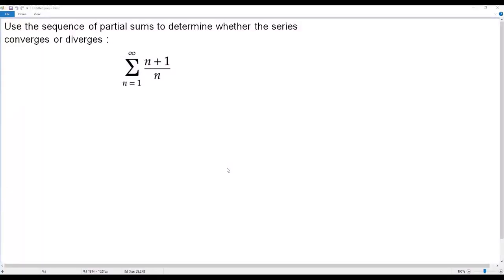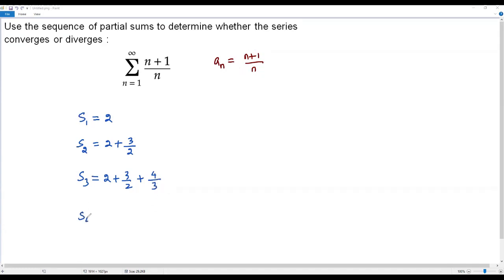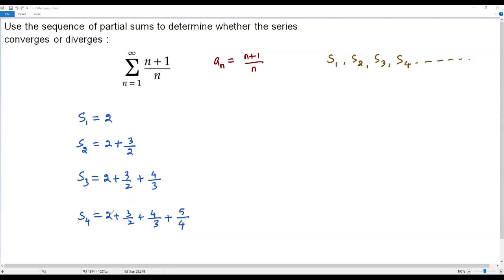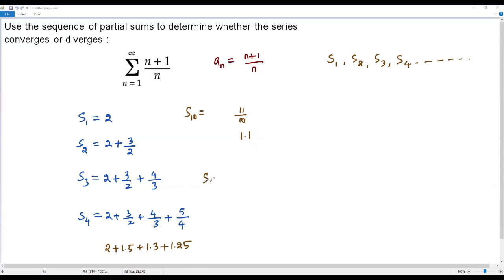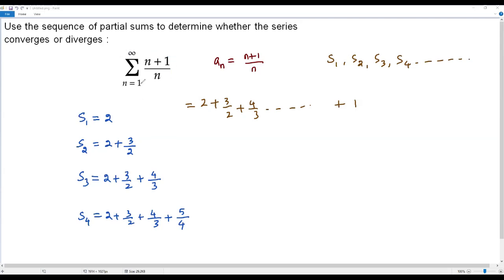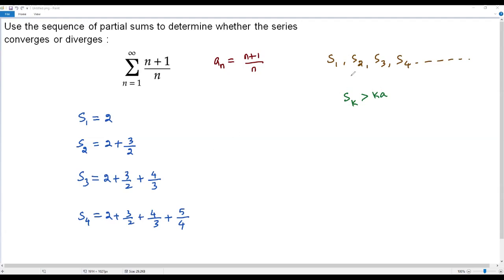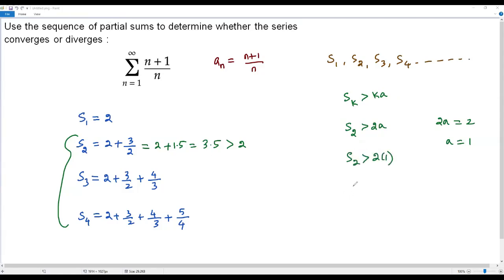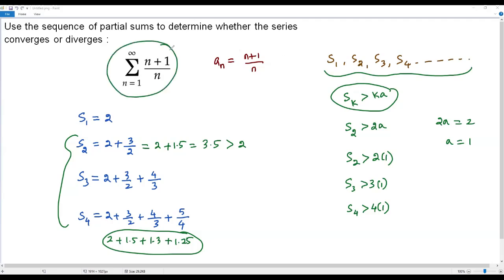Calculus II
Use the sequence of partial sums to determine whether the series converges or diverges :

∑ (n = 1 to ∞)  (n + 1)/n